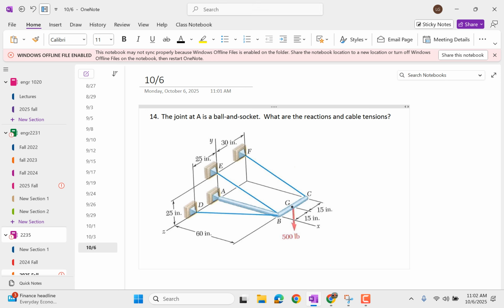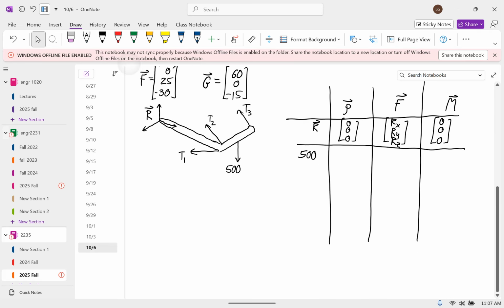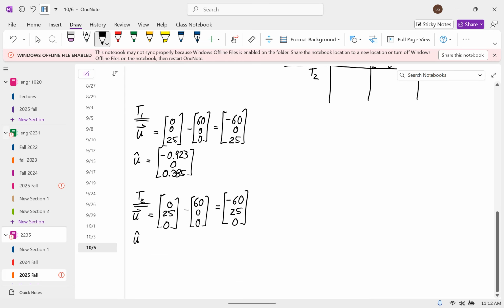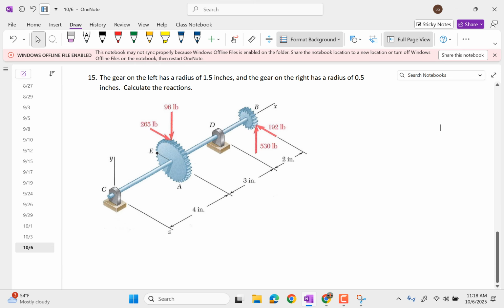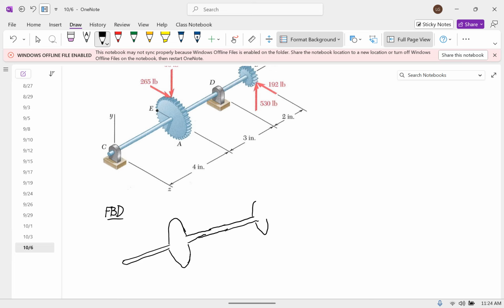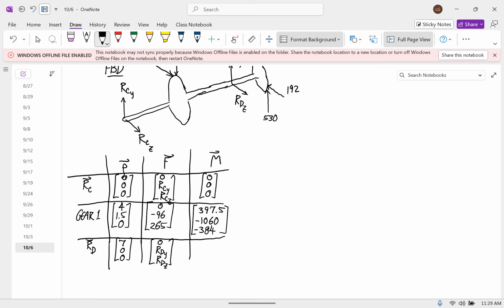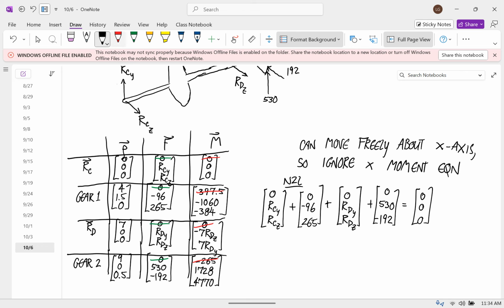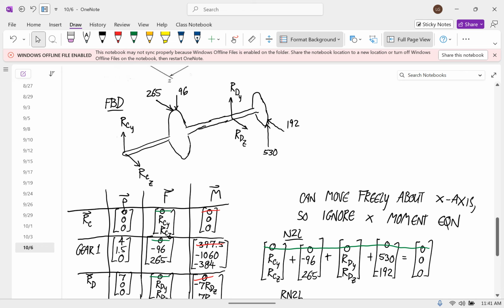Statics: Monday, 10/6